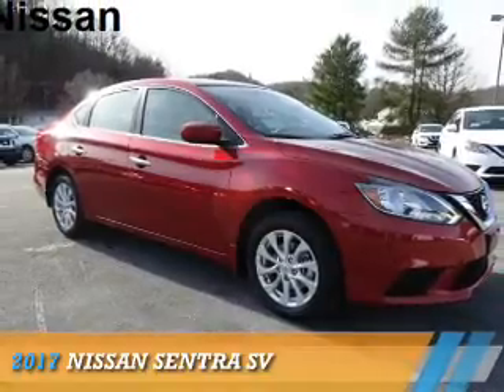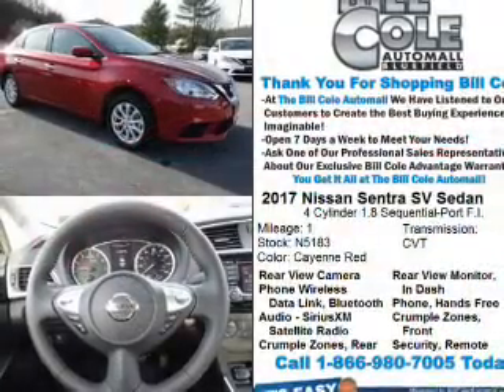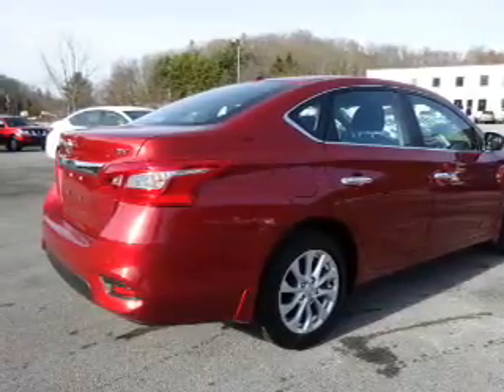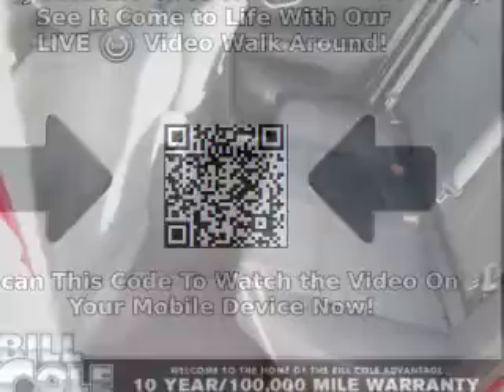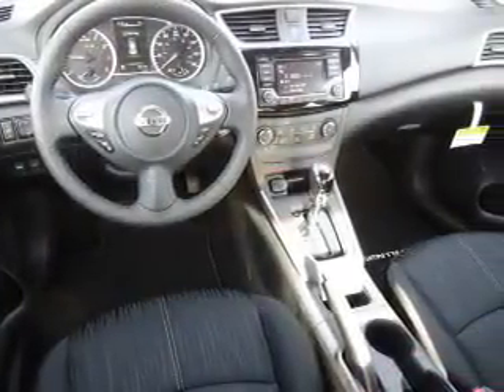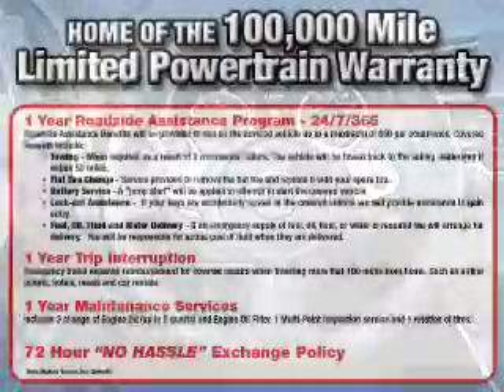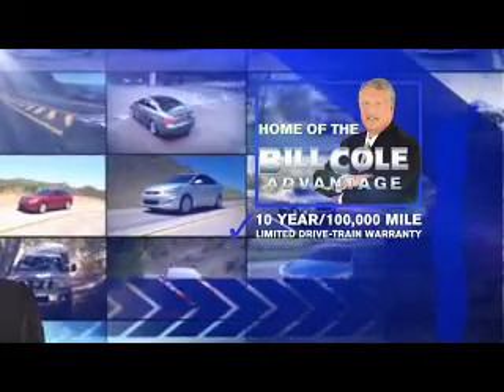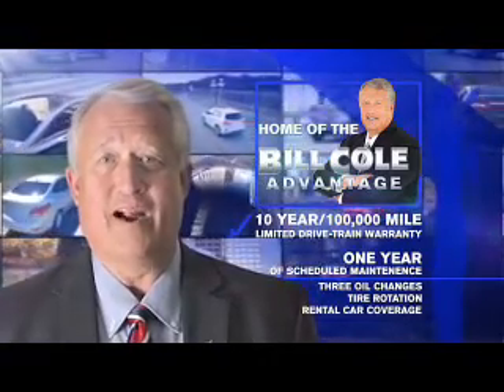2017 Nissan Sentra N5183 - Bluefield WV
Year: 2017
Make: Nissan
Model: Sentra
Trim: SV
Engine: 1.8 liter 4 Cylindercylinder FWD
Transmission: CVT
Color: Red
Mileage: 1
Address:
VIN:3N1AB7AP3HY239775